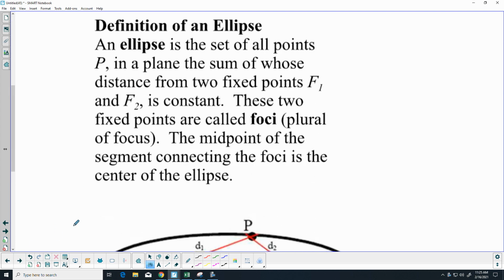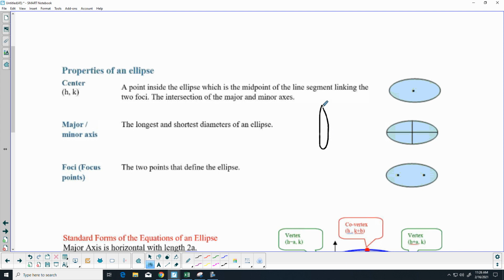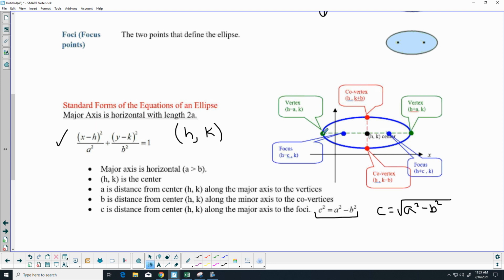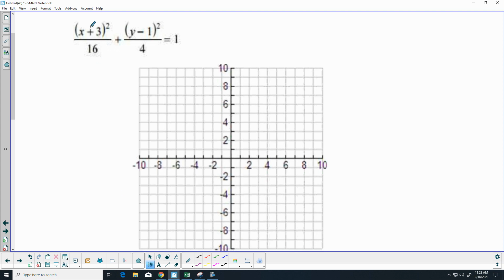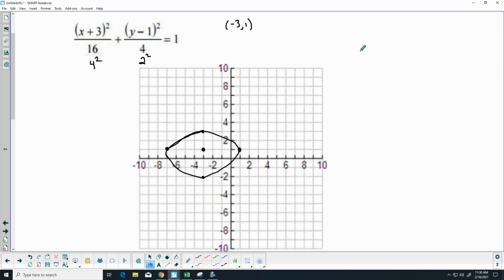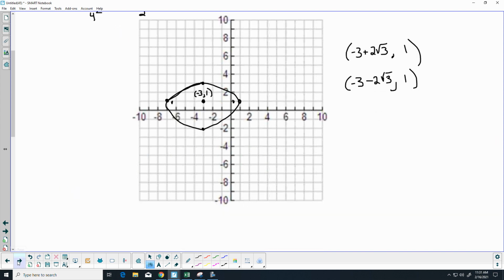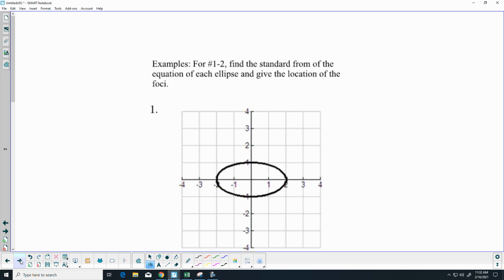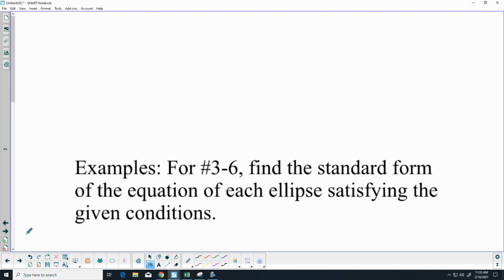pc ellipse notes